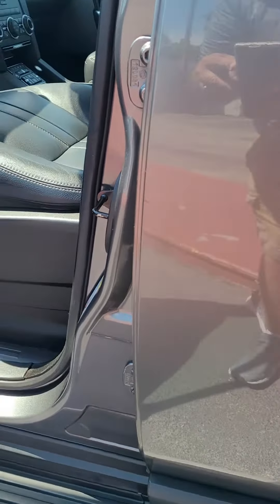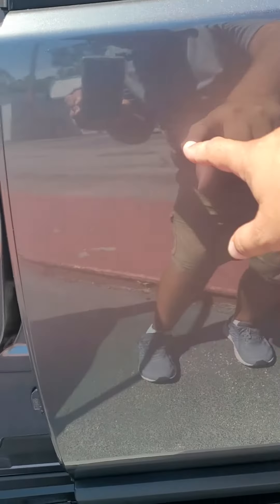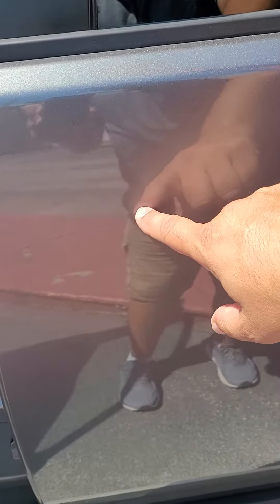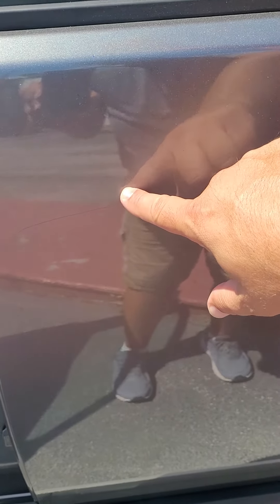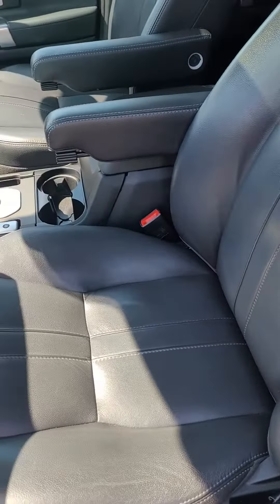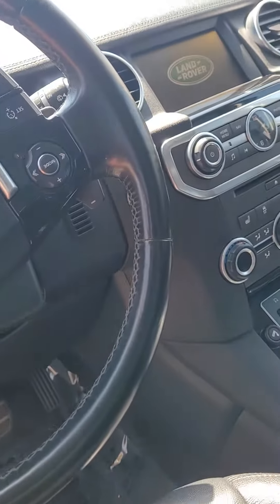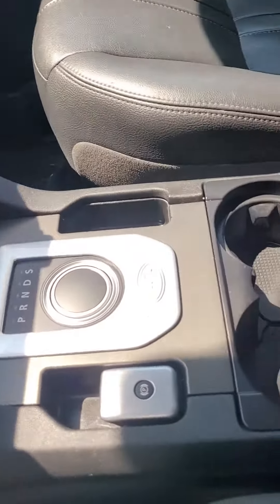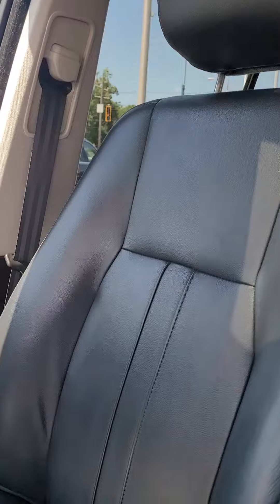2015 LR4 at Shaver Preferred Motors (interior)